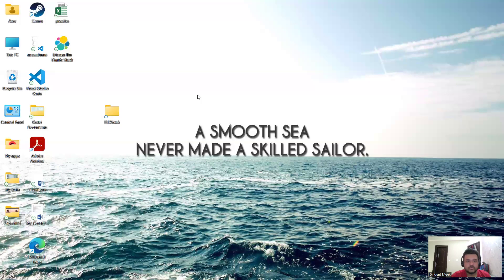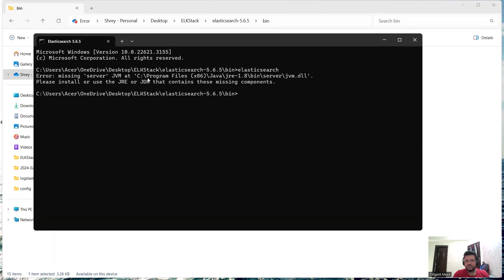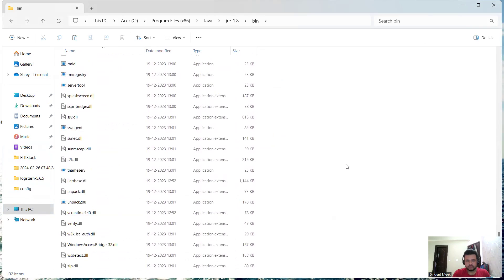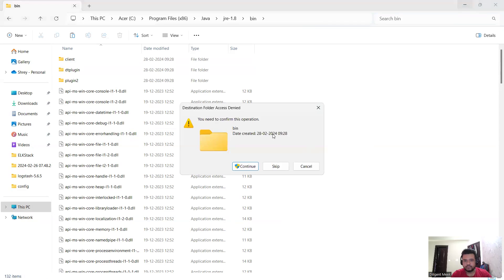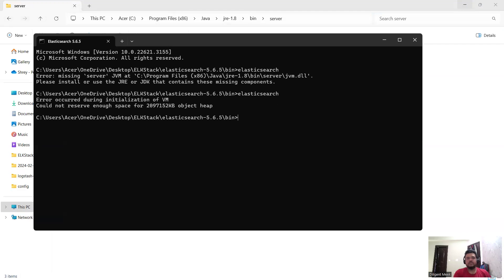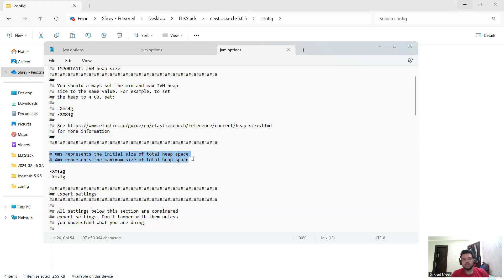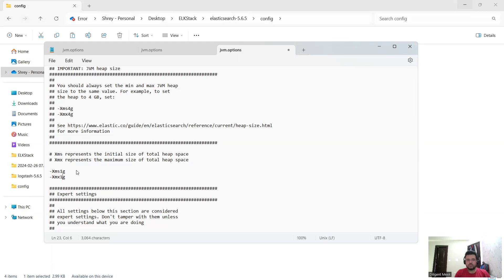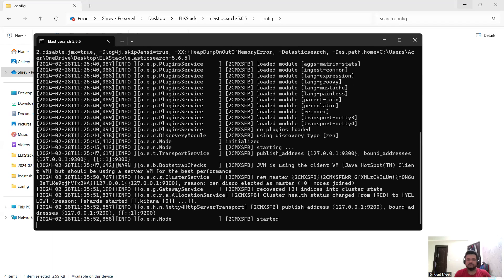Error: missing 'server' JVM solved !!!!! for elasticsearch ELK stack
Launch error for elastic search solved !